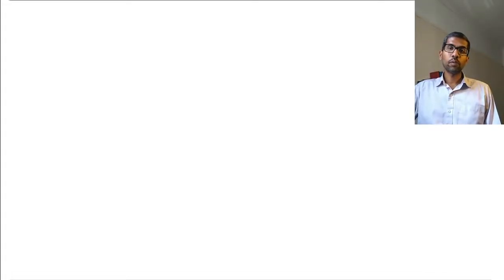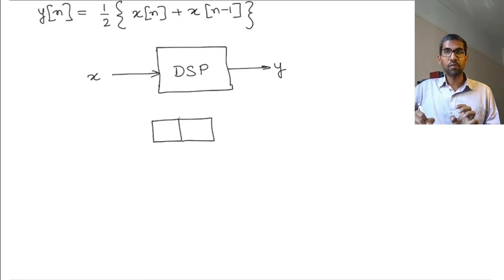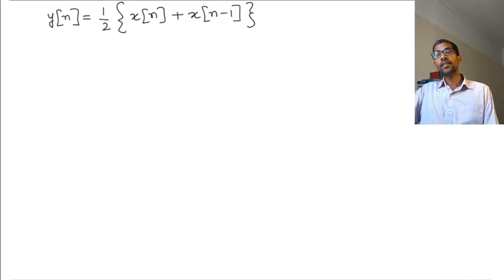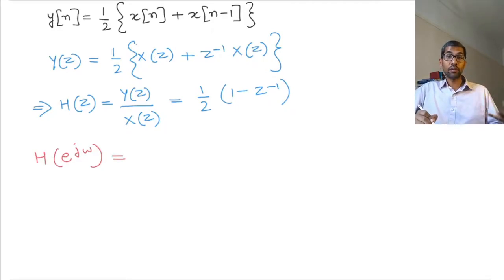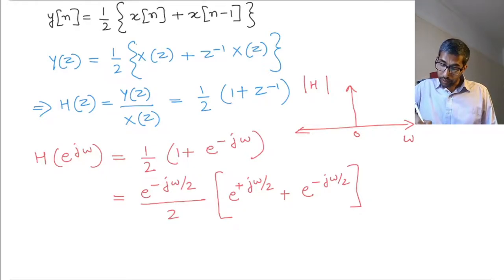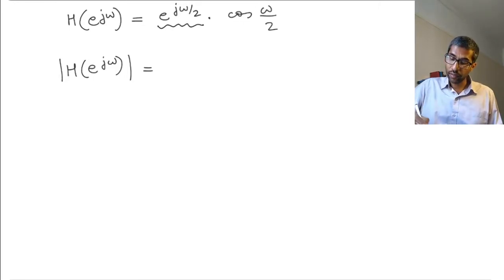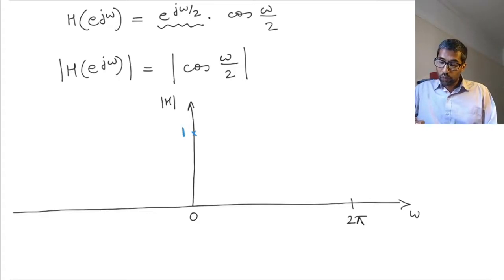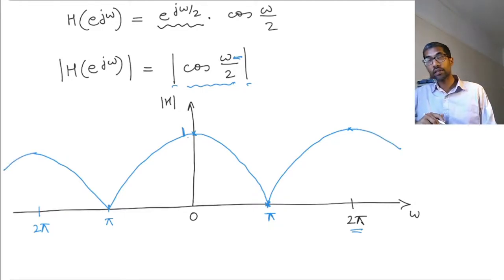Digital Systems - 3.10 Evaluating Frequency Response - Example 1